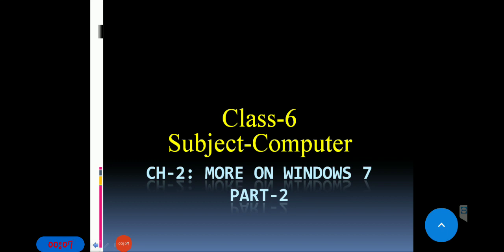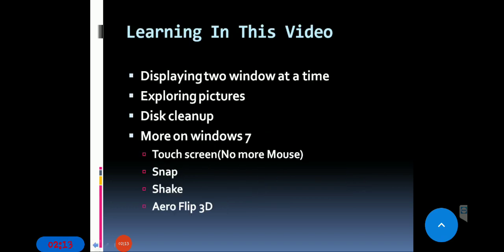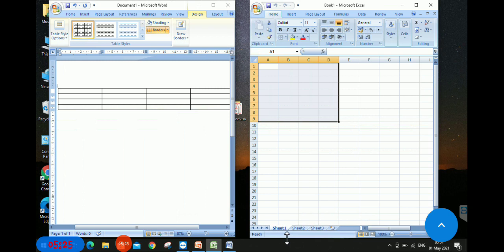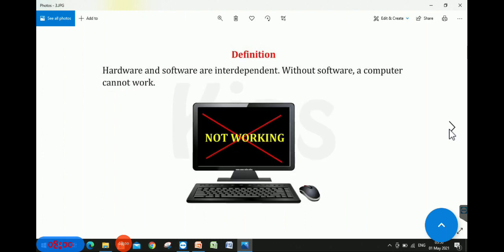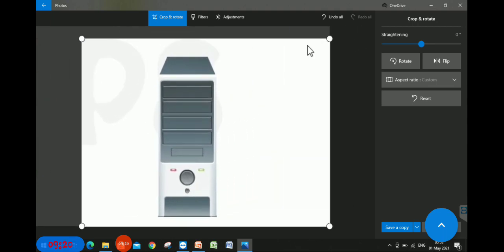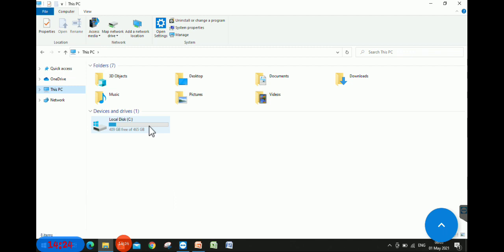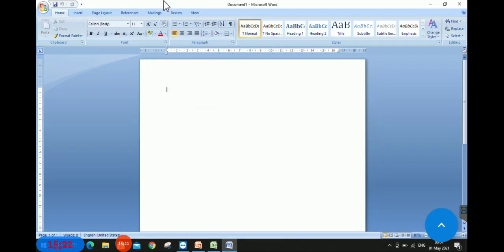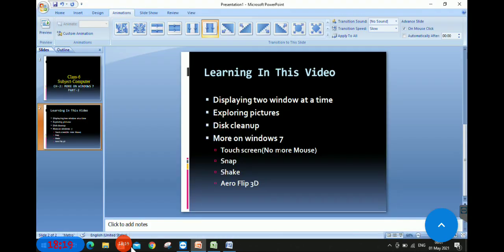Class-6/Computer/Ch-2:More on Windows /(Part-2)